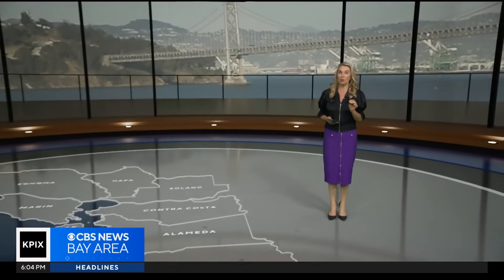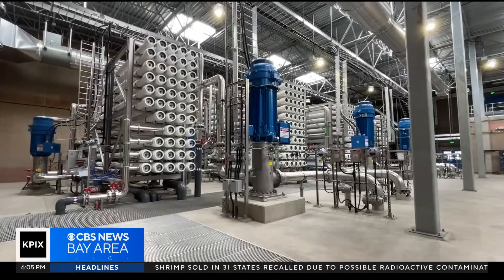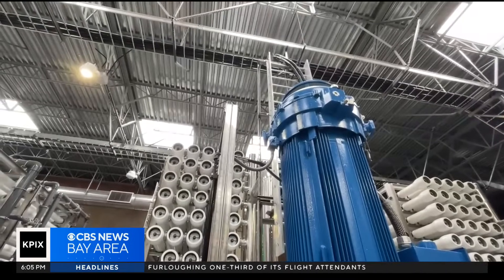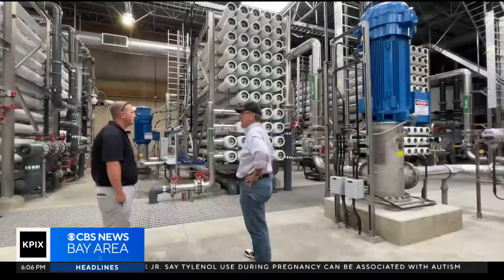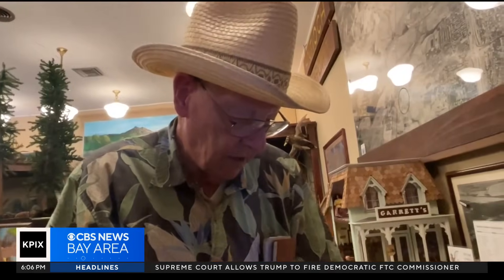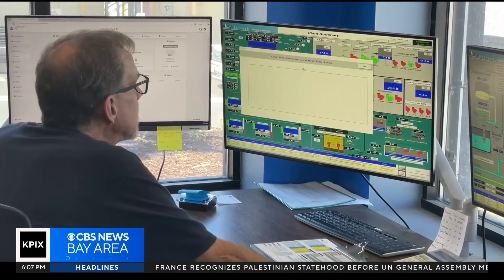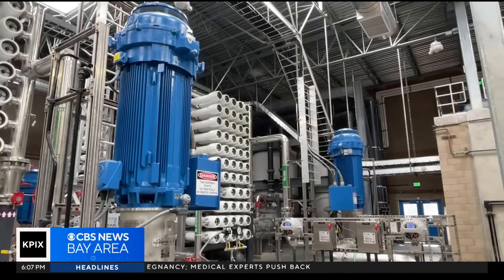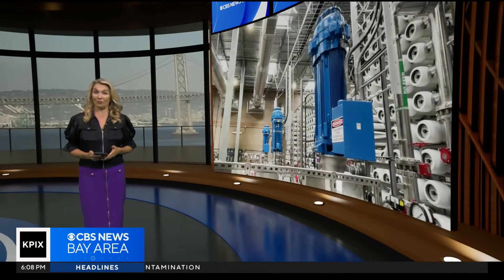Antioch launches innovative desalination plant using Delta water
Antioch is employing a new technology that promises a secure water future, thanks to the city's "Rivertown" history. John Ramos reports.